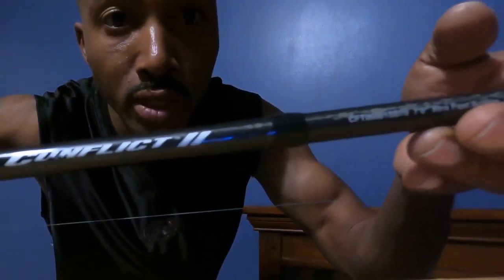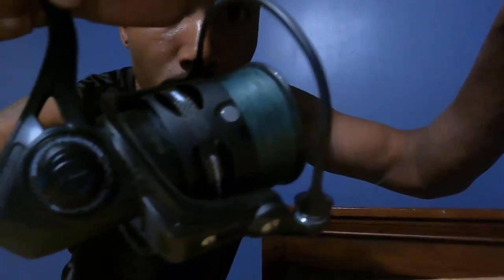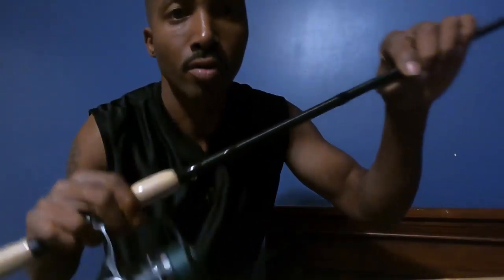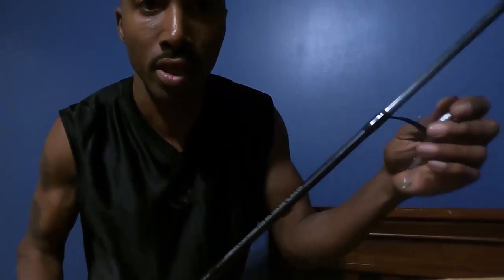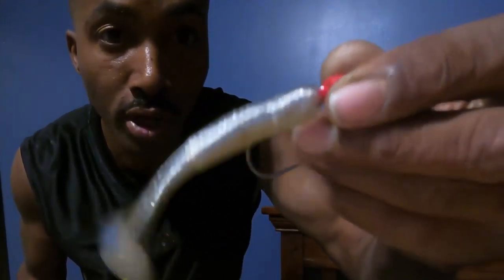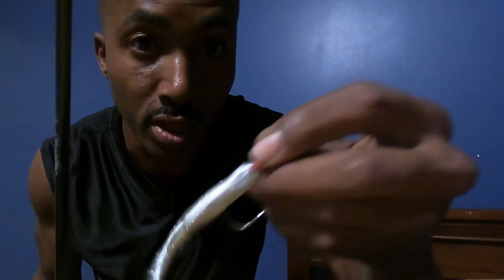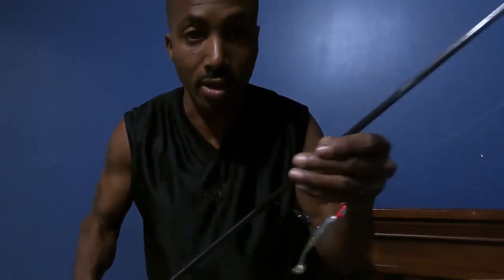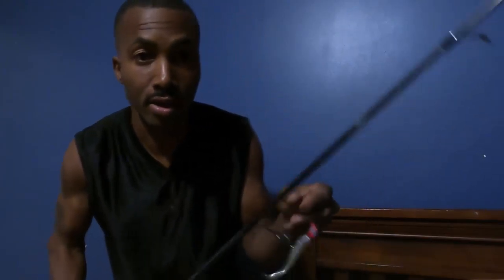Penn Conflict II Matched With Slam Shady 2.0 Test Run!!!!